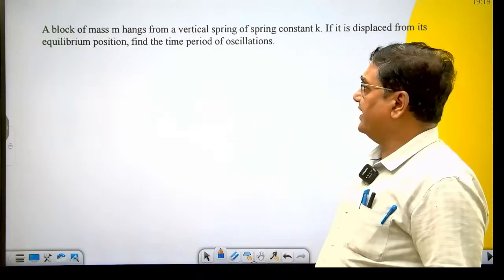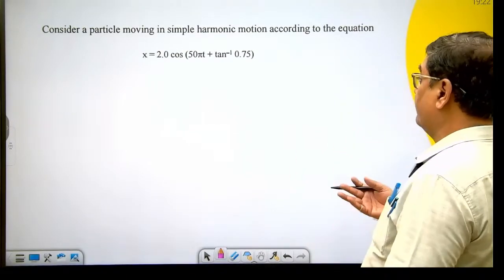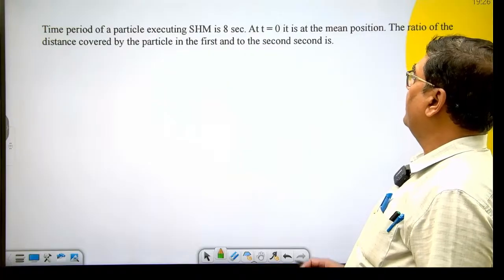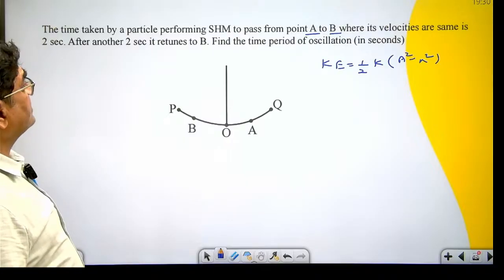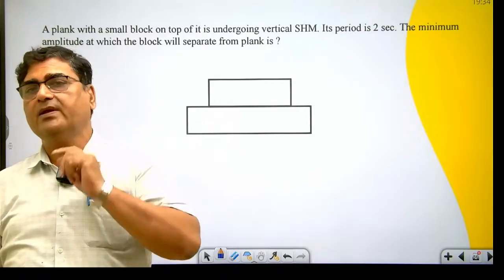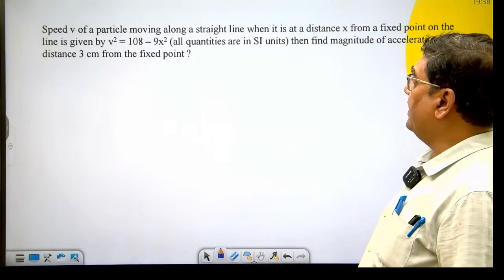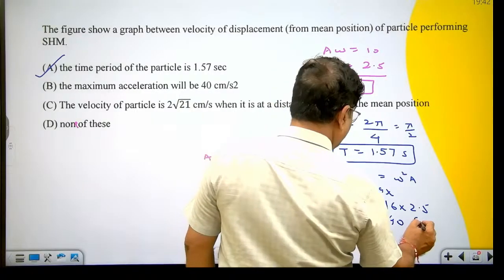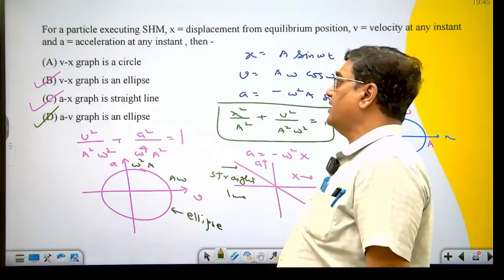SHM 4 MARKS Jee neeT HCV NTA AIIMS#